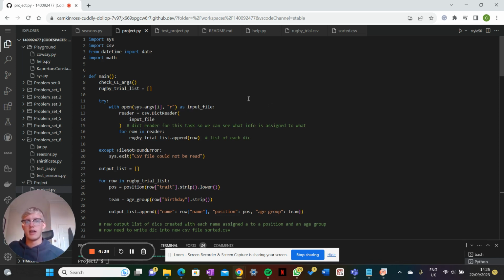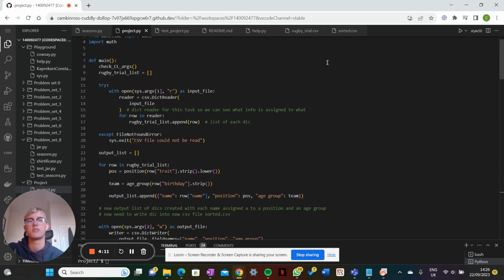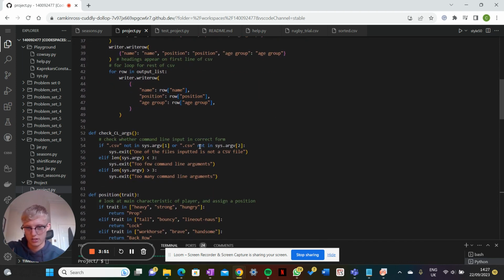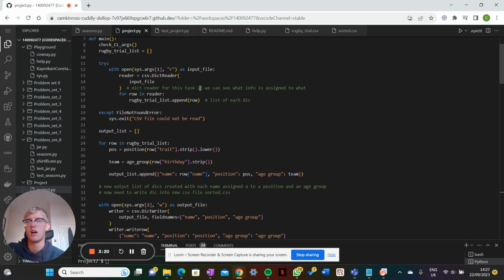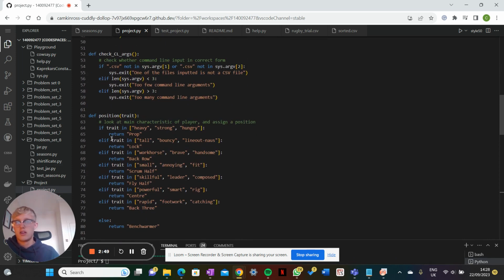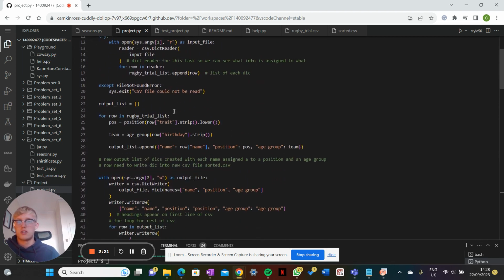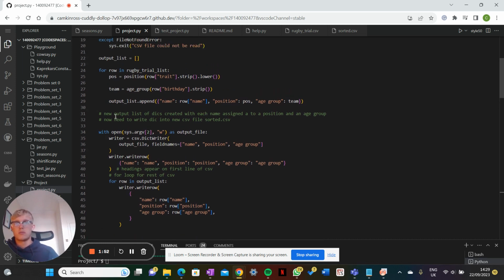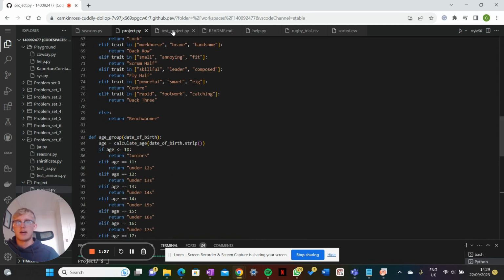Rugby Trial programme - Final Project for CS50 Intro to Python